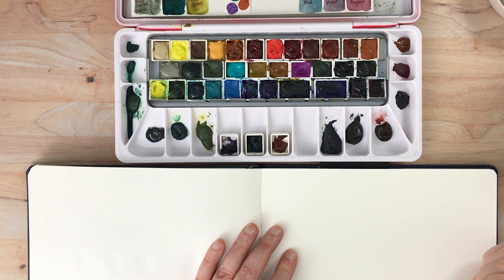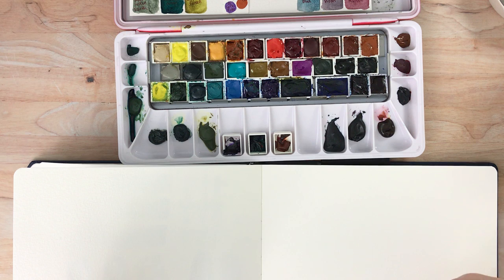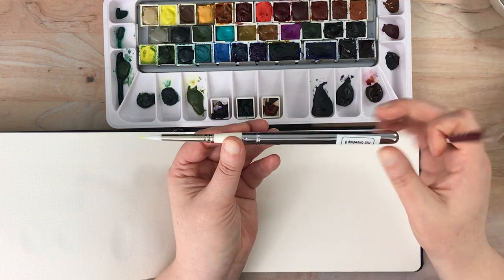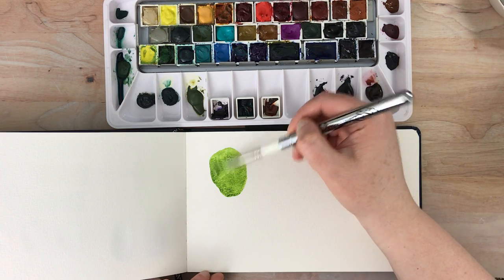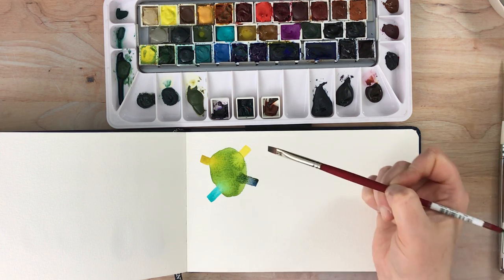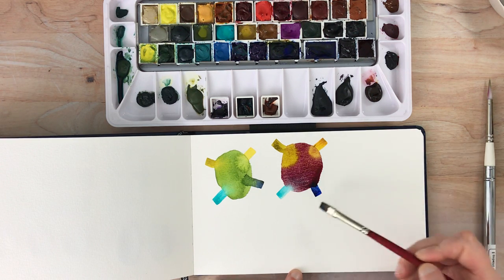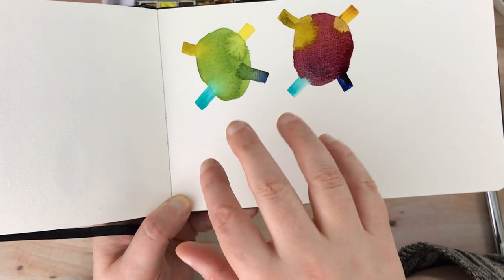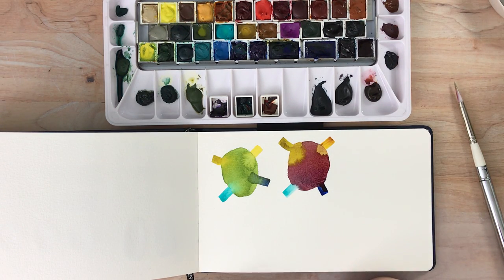Qor Watercolors' Pushy Impact on Other Brands of Watercolors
"Perfect" palette (found it on amazon!)

Qor Green Gold (you might want to look around to find the best price.  Jerry's Artarama often has sales on Qor watercolors)

Qor Cobalt Teal

Daniel Smith Nickel Azo Yellow

Daniel Smith Sap Green